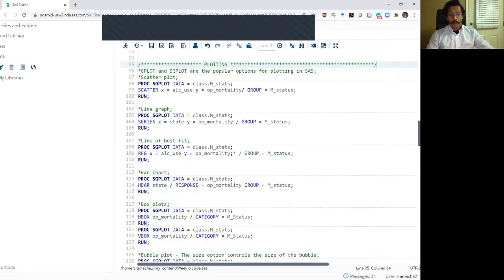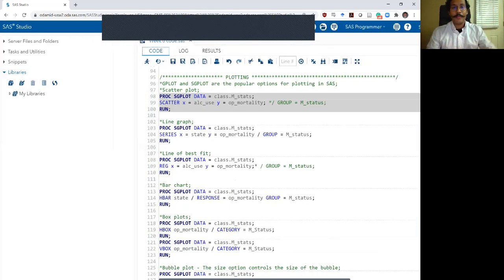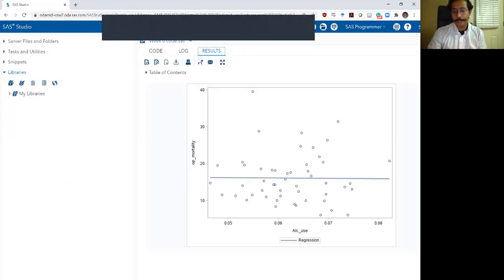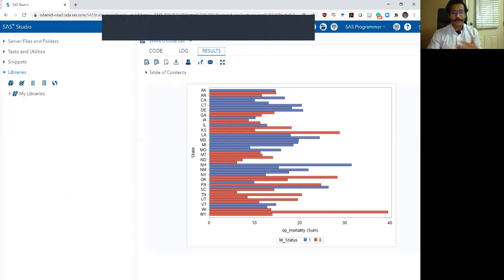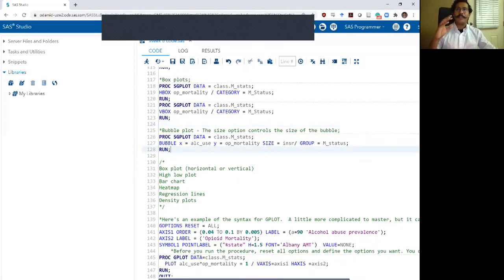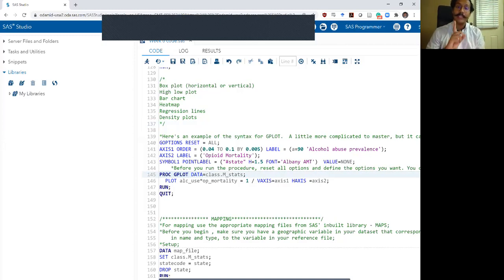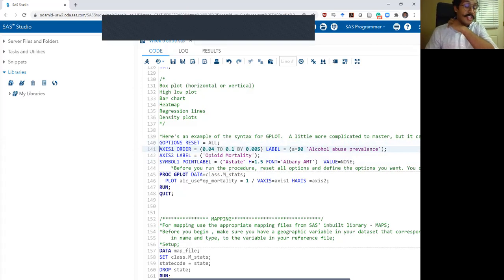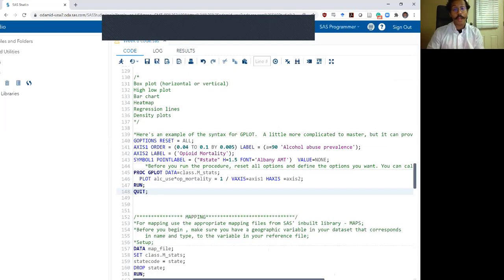SAS Bootcamp 6.3 - Plots